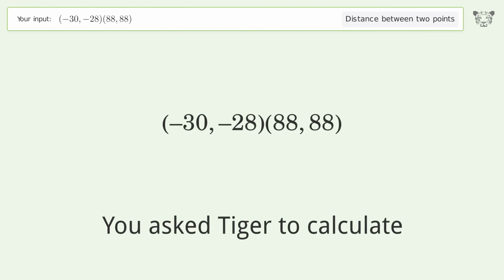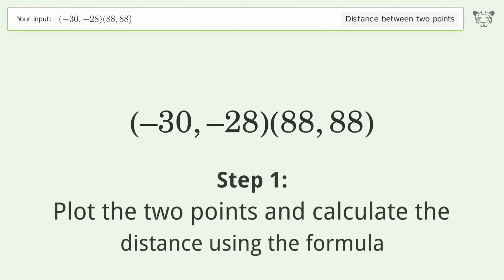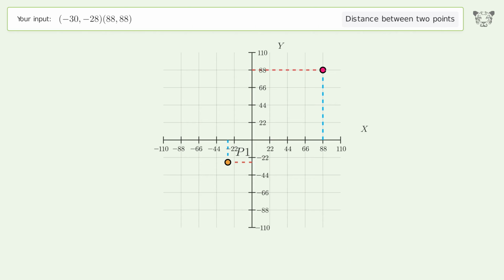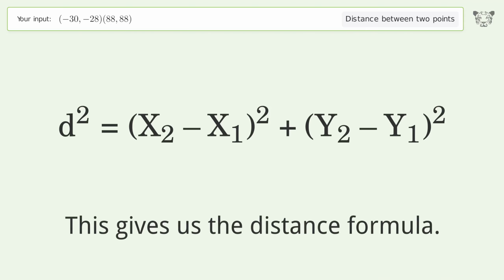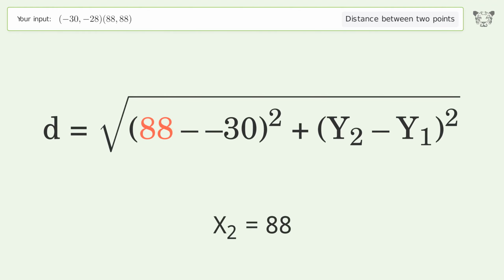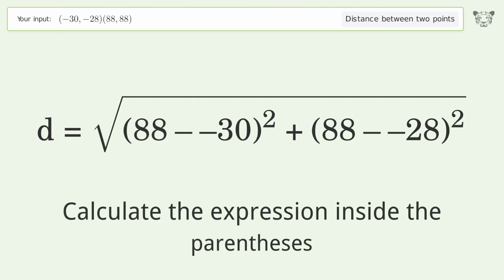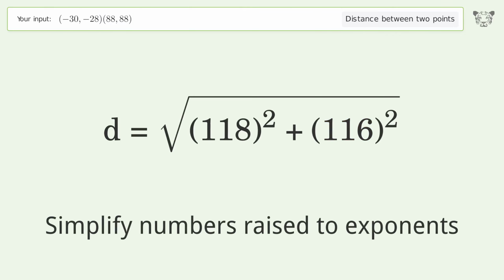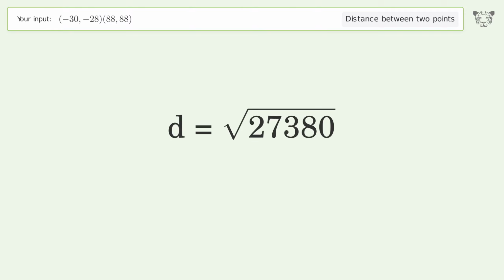Find the distance between two points p1 (-30,-28) and p2 (88,88): Step-by-Step Video Solution